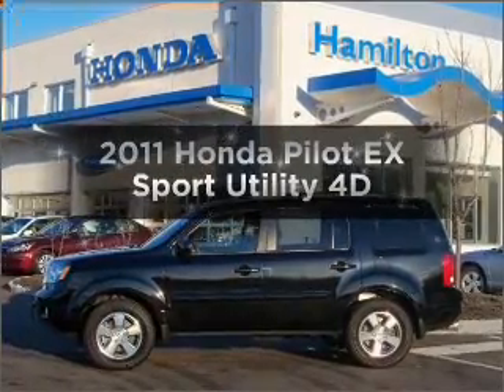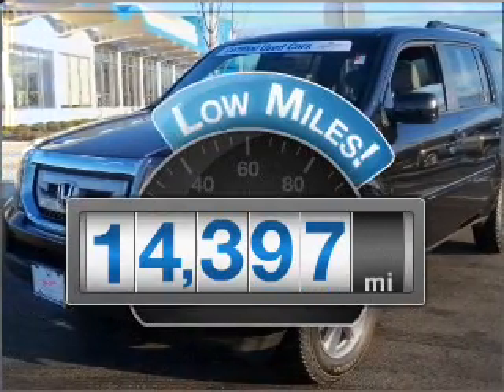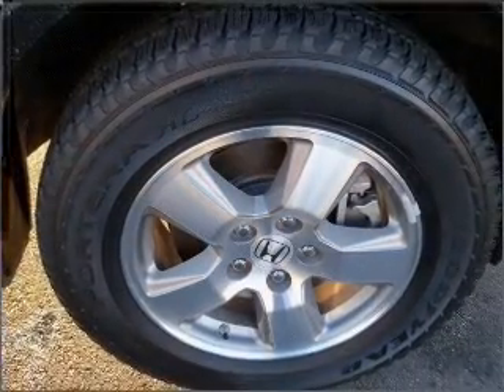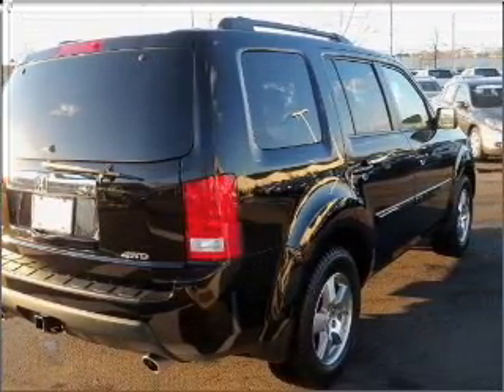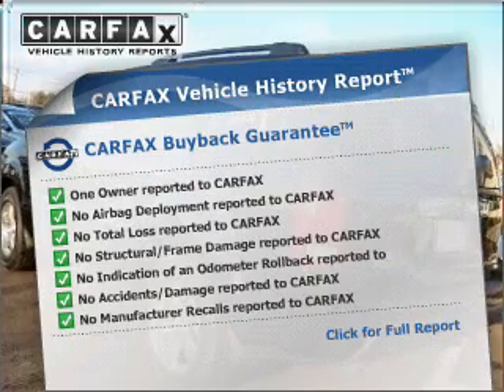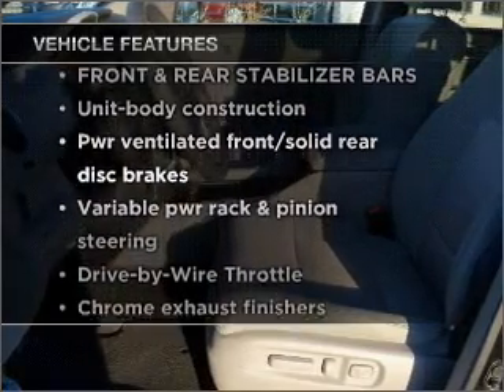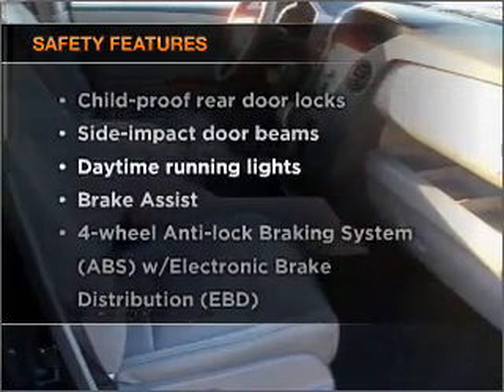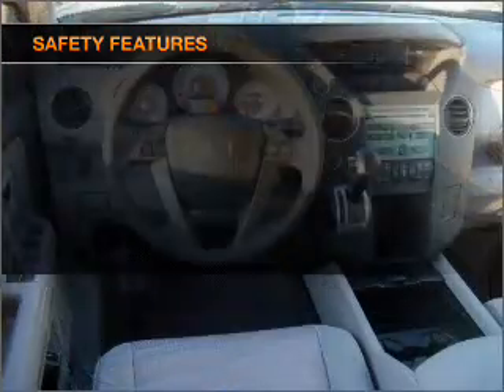2011 Honda Pilot - Hamilton NJ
Year: 2011
Make: Honda
Model: Pilot
Trim: EX Sport Utility 4D
Engine: 6 cylinder VTEC 3.5 liter
Transmission:
Color: Black
Mileage: 14397
Address:
655 US Highway 130